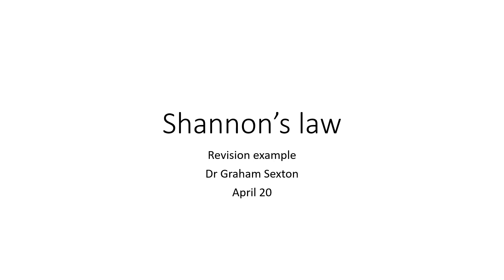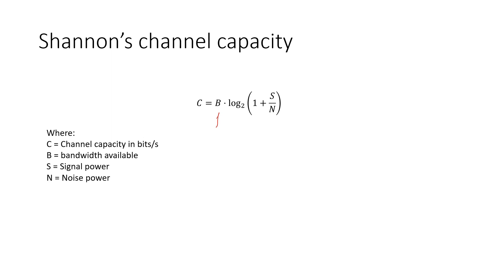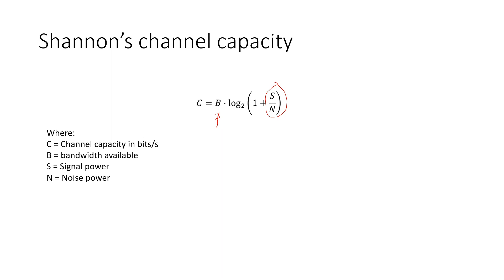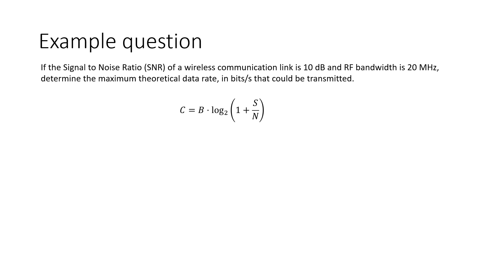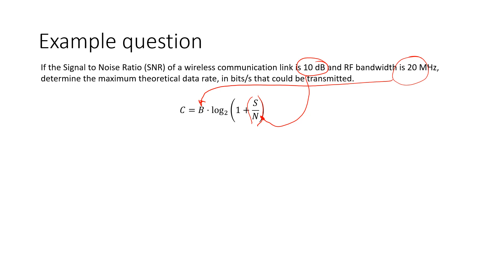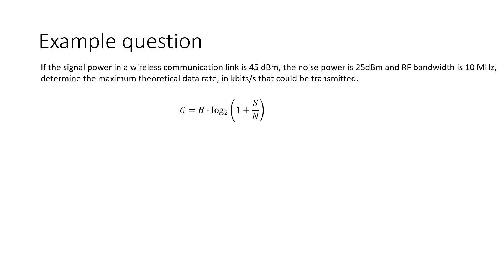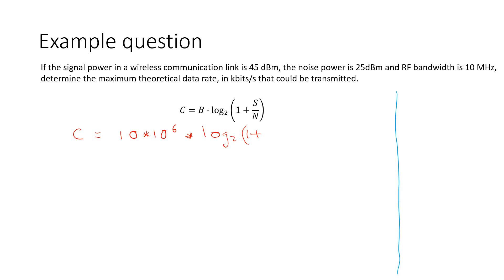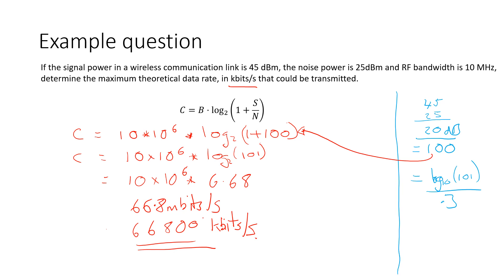Shannon's law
An exam revision tutorial illustrating how Shannon's law can be used to calculate channel capacity.